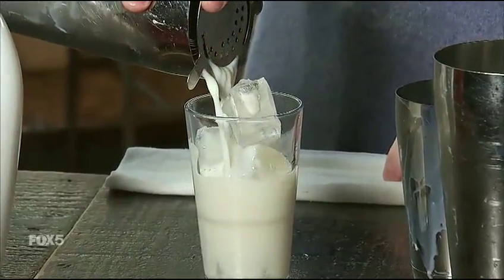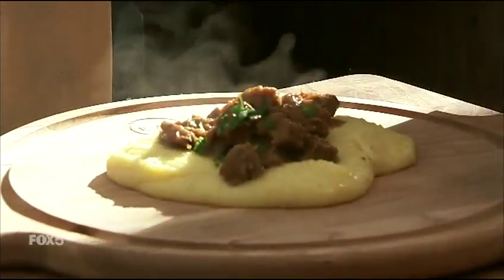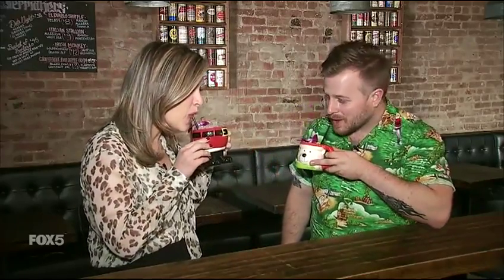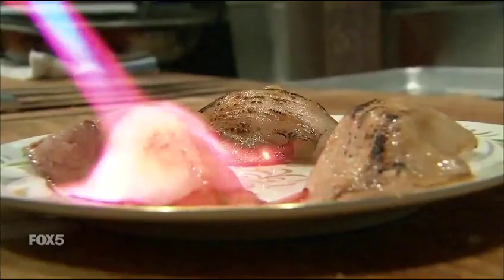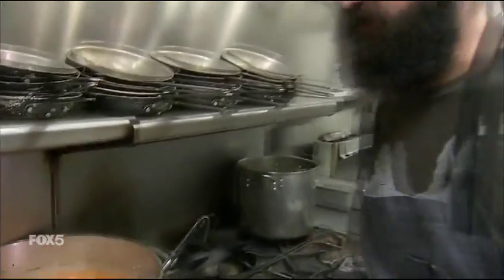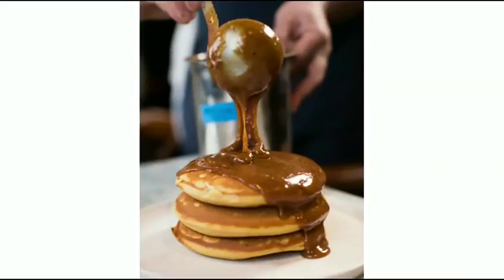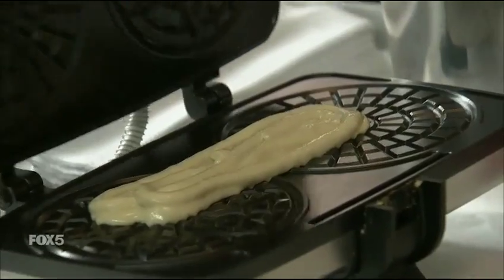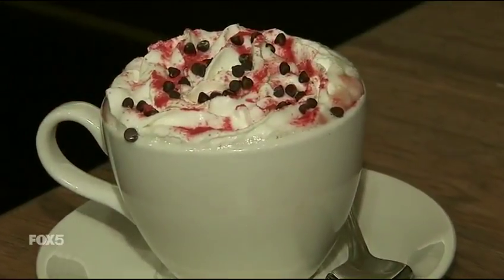The Dish Winter Special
From festive cocktails to comfort food, Kerry Drew shows us some great places to warm up this season in “The Dish” Winter Special.